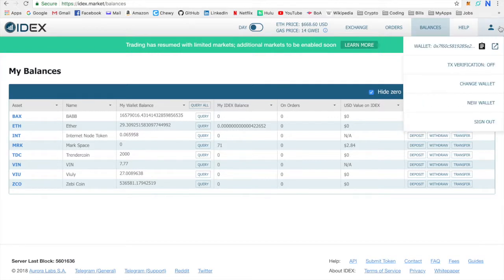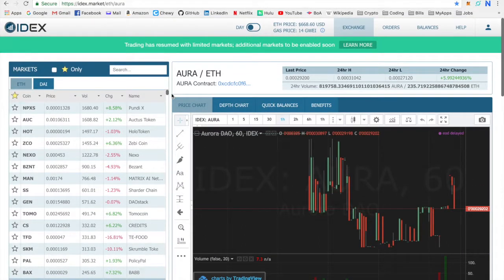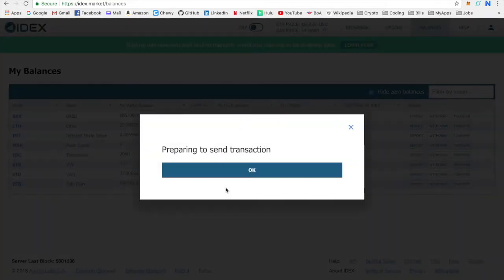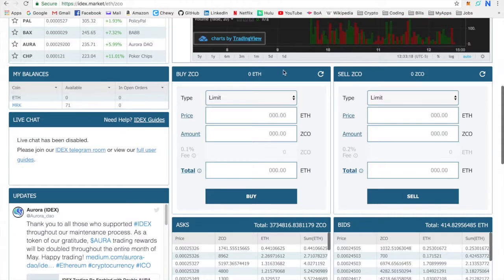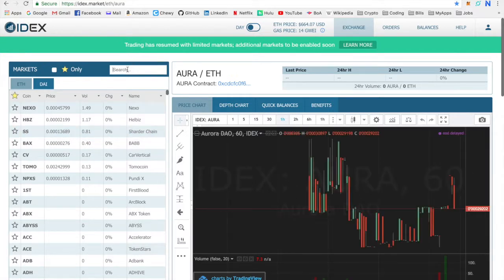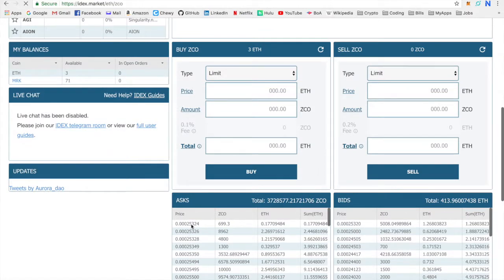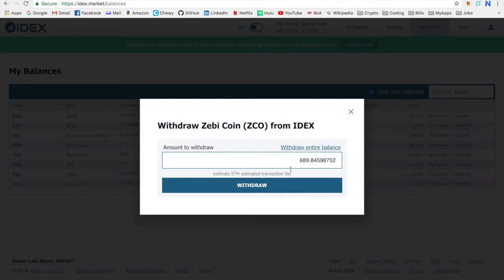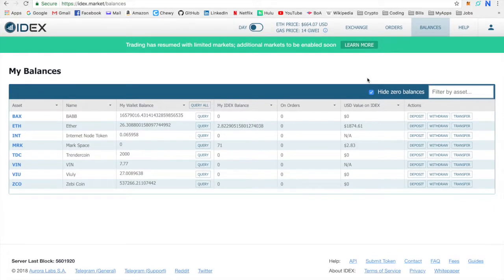Idex Tutorial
How to use IDEX decentralized exchange to send/receive coins

Join our free private Discord group packed with professional crypto traders